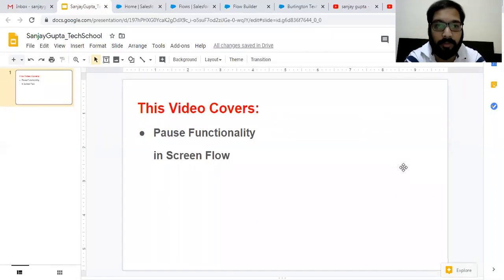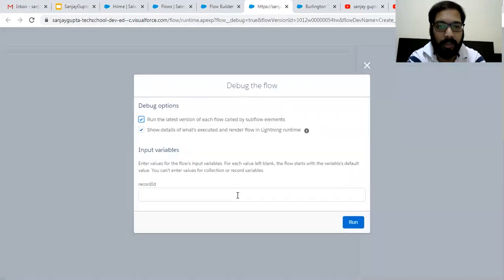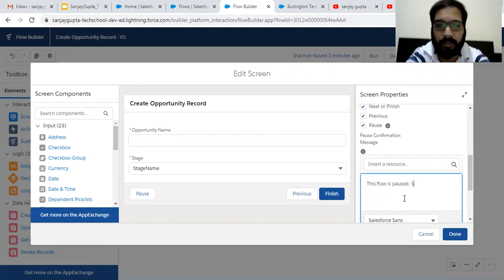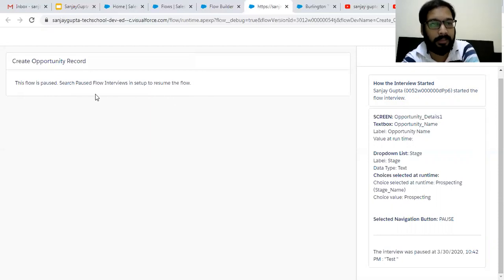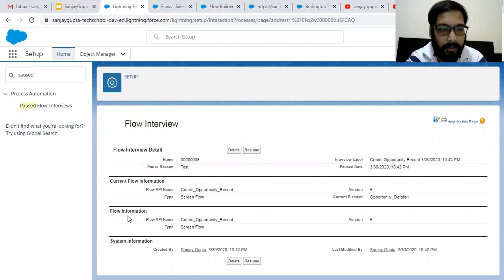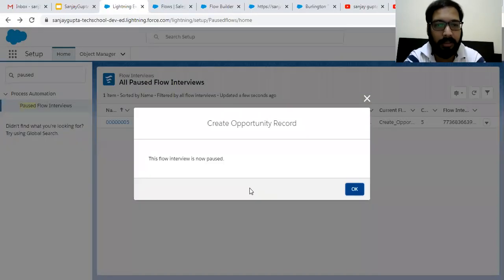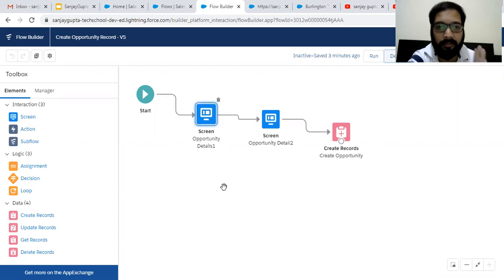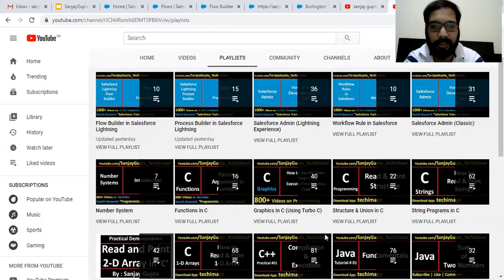14 Pause & Resume Functionality in Screen Flow in Lightning | Salesforce Training | Learn Salesforce